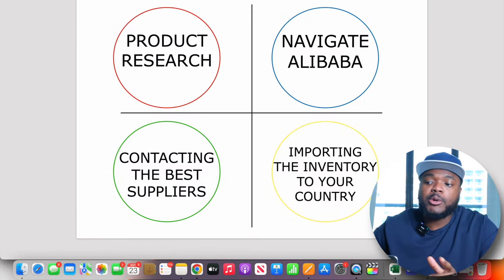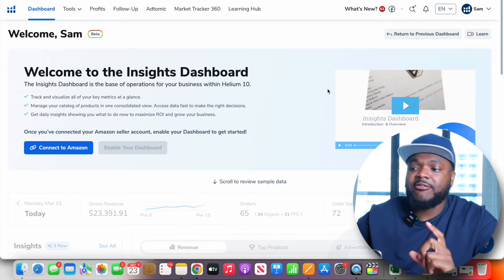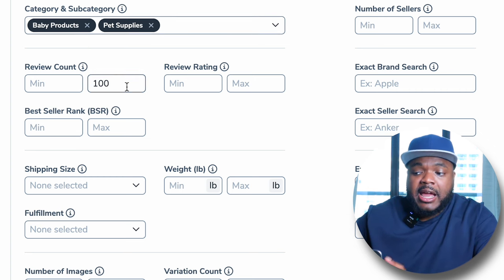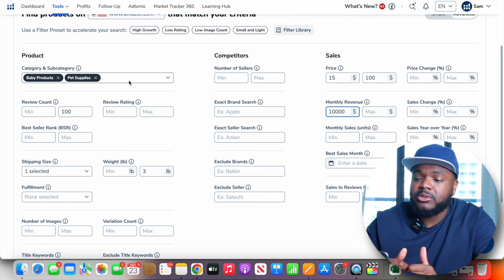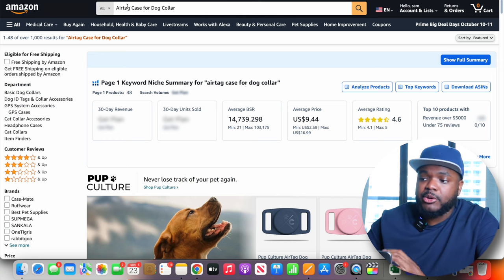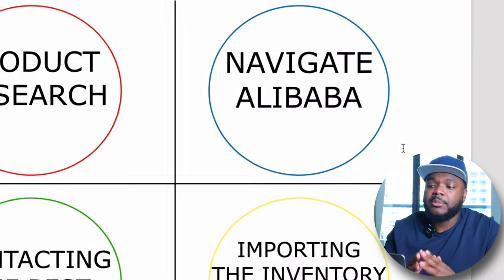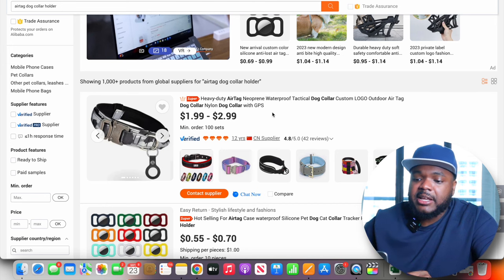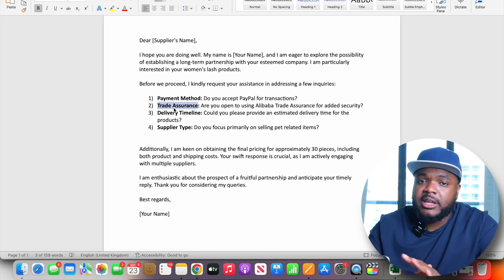HOW TO SELL ON AMAZON IN 2024 With ALIBABA.COM (Beginners Guide)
In this video, I'm going to walk you through the ins and outs of how to sell on Amazon in 2023 using Alibaba.com as your ultimate sourcing destination. If you're a beginner looking to kickstart your Amazon FBA journey, you're in the right place! 🌟

Amazon and Alibaba are two powerhouses in the world of e-commerce, and today, we're bringing them together to help you succeed. Trust me; you're in for some game-changing insights!

🔍 We'll dive deep into product research using the incredible tool, Helium 10. I'll show you how to leverage its features to uncover the hottest products that are bound to sell like hotcakes on Amazon. By the end of this, you'll be a pro at spotting those golden opportunities! 💡

Now, let's get into the nitty-gritty of Alibaba.com. I'll guide you through the steps to find reliable suppliers based in China, one of the biggest hubs for manufacturing. From navigating the website with ease to making that all-important first contact, I've got your back. 🇨🇳

So, why are Amazon and Alibaba the dynamic duo you need in 2023? Well, Amazon offers a massive customer base, and Alibaba is your treasure chest filled with potential suppliers. Together, they're the perfect combo to start or scale your e-commerce business.

Throughout this video, we'll emphasize key strategies and tips for both platforms. Selling on Amazon requires a solid foundation, and partnering with Alibaba can be the cornerstone of your success.

By the end of this tutorial, you'll have a comprehensive understanding of how to find products, connect with suppliers, and set yourself up for success on Amazon with the help of Alibaba.com. 💰

Don't miss out on this beginner's guide to selling on Amazon in 2023 with Alibaba.com. Hit that like button, subscribe to my channel for more valuable content, and let's embark on this exciting e-commerce journey together! 💪

Thanks for tuning in, and let's get started on your path to Amazon selling greatness! 🚀📦

★More Info★

On this channel I talk about various topics about making money online line the best selling items on ebay or simple ebay beginner tips. I have been able to leave my 9-5 job as an accountant by starting out with ebay dropshipping.  I have been able to become an ebay millionaire by doing over 7 figures in sales through my Ecommerce business on eBay, Shopify and Amazon,  I aim to provide ebay motivation and ebay reseller tips and tricks. If you want to start growing your Ecommerce business on either eBay or Shopify by either importing stock or by doing eBay and Shopify Dropshipping, this is the channel to subscribe to. Every week I release videos around the most important topics about making money online, and most of the important tips you need to start making a passive income online. The main topics covered on this channel are how to find winning products to sell online,how to use google ads to make money online and how to start making money on both eBay and Shopify.